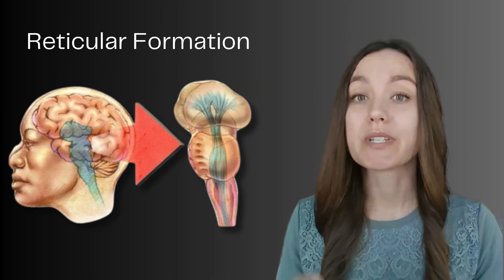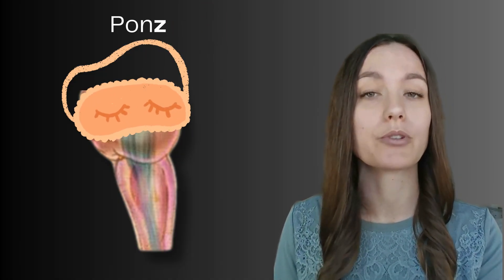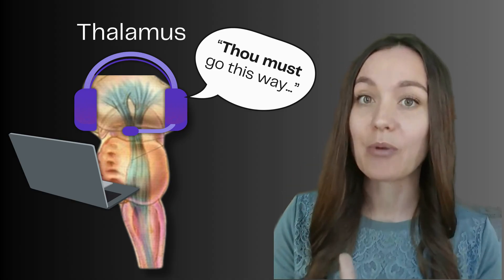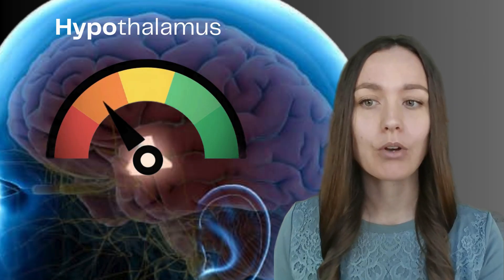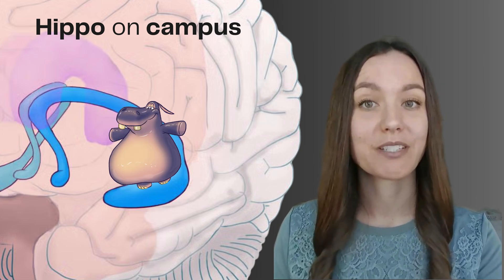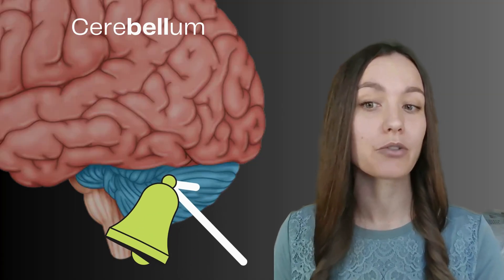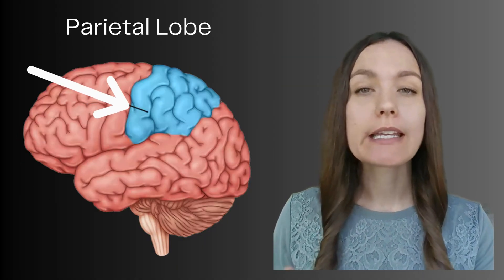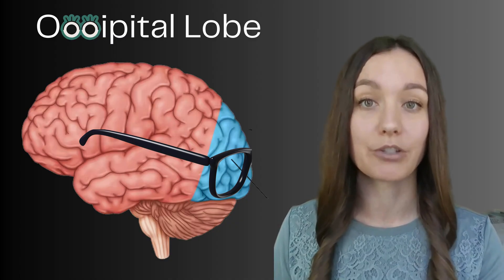Tips to Remember Brain Parts and Functions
This covers all the major brain parts and provides simple memory tricks to remember each of their functions.